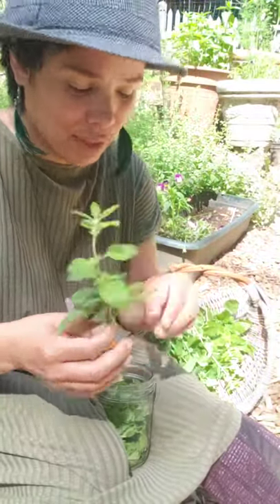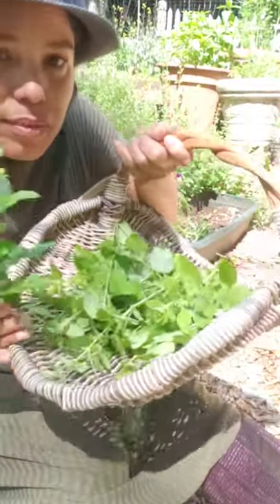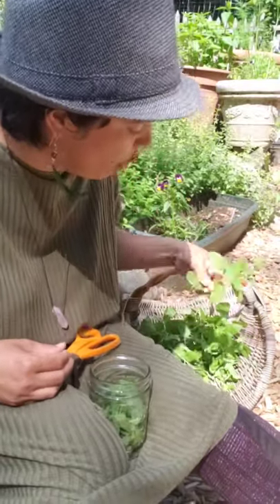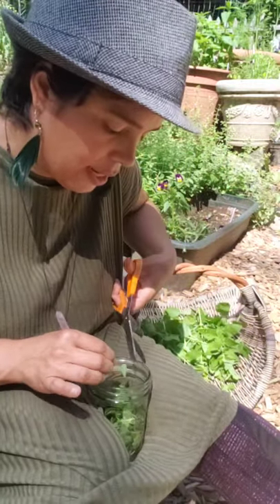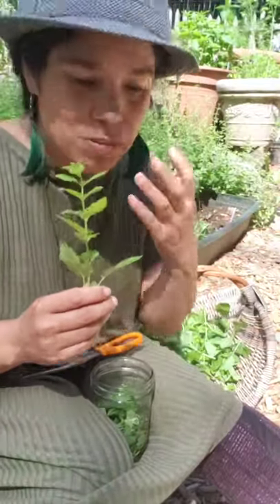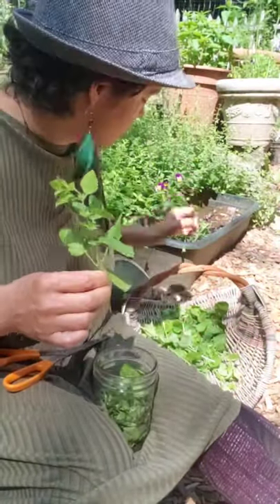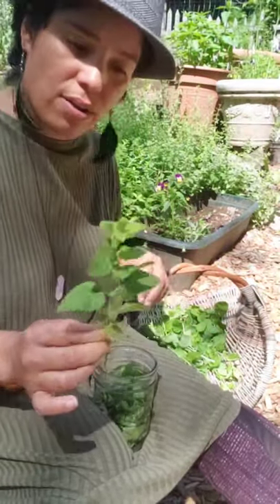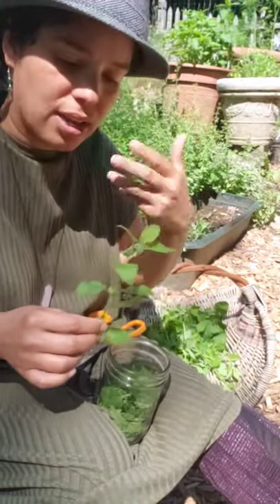BENEFITS OF LEMON BALM 🍋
🍋On this video I am harvesting Lemon Balm (Melissa Officinalis).

🍋I love making fresh plant lemon balm tincture with 100 proof vodka.

🍋Lemon Balm is part of the mint family and is a perennial plant that is easy to cultivate in your own garden.

🍋Lemon balm is excellent for treating anxiety and battling some hard-to-treat viruses.

🍋As a healer I need this medicine in my first aid kit. I love how subtle the effect of Melissa is, she soothes my nervous system in an effective and yet gentle way.

🍋It has calmativr properties that helps children with fussy stomachs as well.

🍋This herb works directly on the thyroid to lessen the output of excess T3 (a common cause of nervous tension).

🍋I love its sedative properties and the scent relaxes me and taste great in salads and I love lemon balm tea.

🍋Headaches, stomach aches, nausea, depression and nervousness seem to melt under Lemon Balm’ tender, loving hand. It’s easy to give to children and adults due to its pleasant, lemony taste.